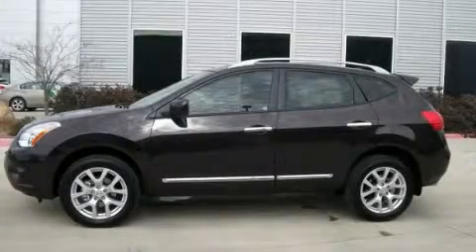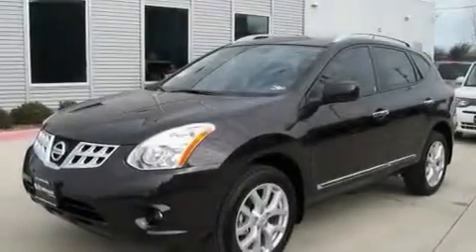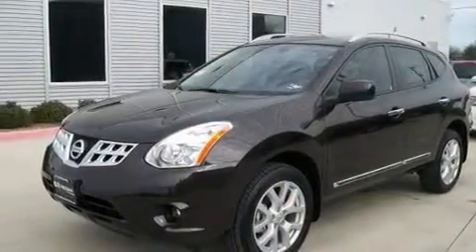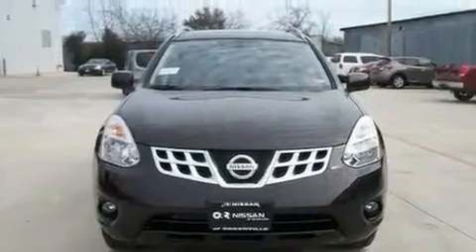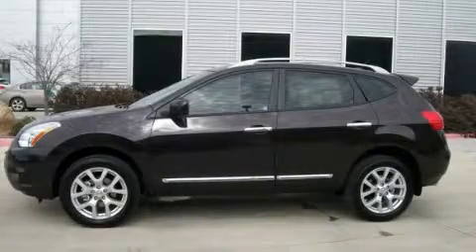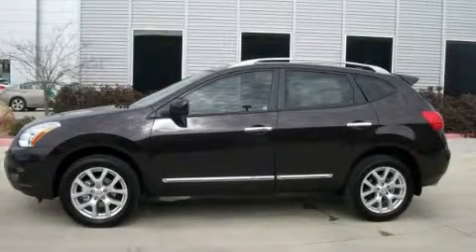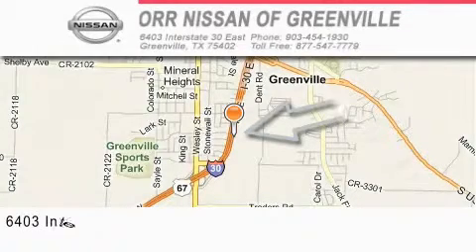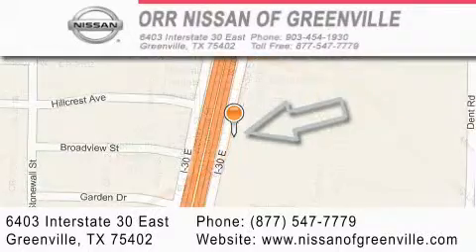2011 Nissan Rogue Dallas TX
Year : 2011

 Make : Nissan

 Model : Rogue

 Engine : 2.5L DOHC SMPI 16-valve I4 engine

 Trans . : Automatic

 Exterior : Black

 Miles : 149

 Interior : Black

 6403 Interstate 30 East

 2011 Nissan Rogue Greenville TX